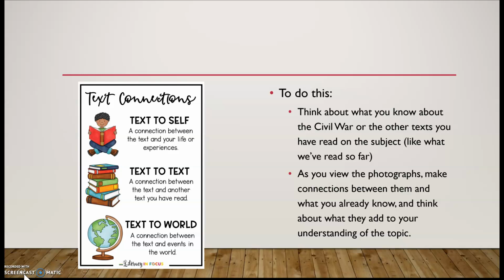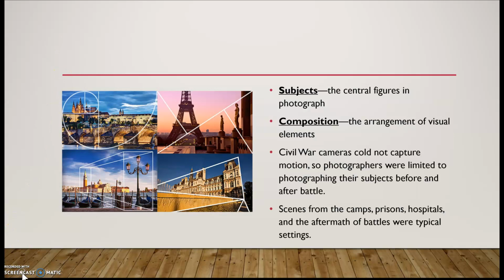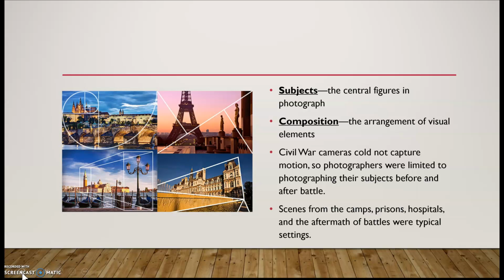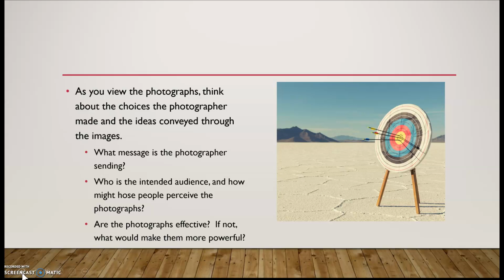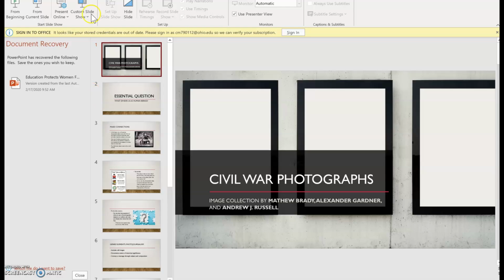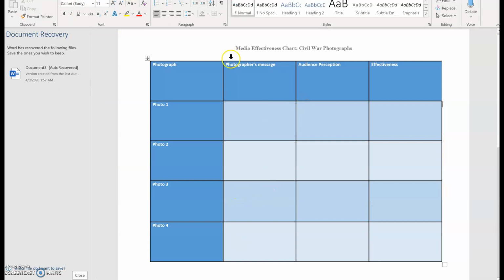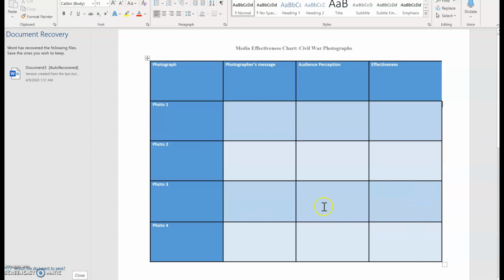Civil War Photographs Notes